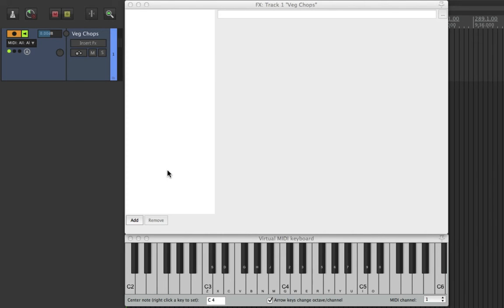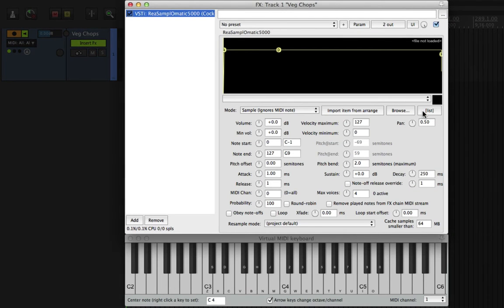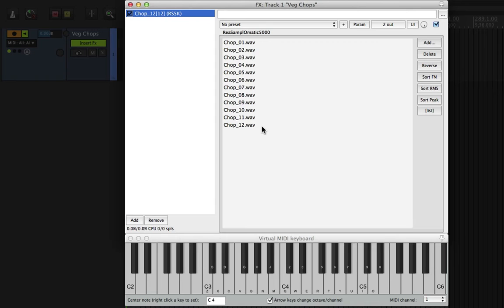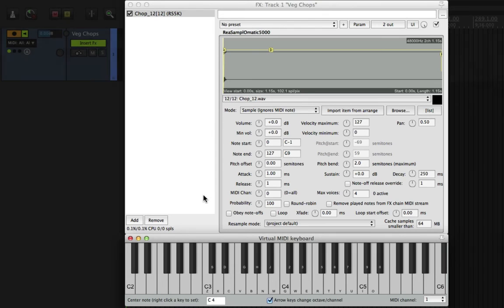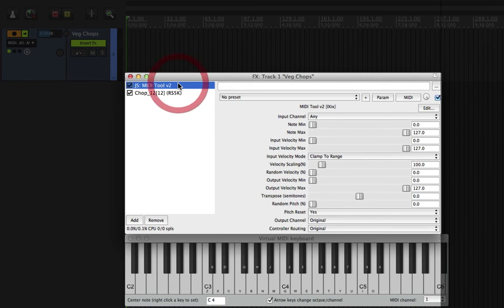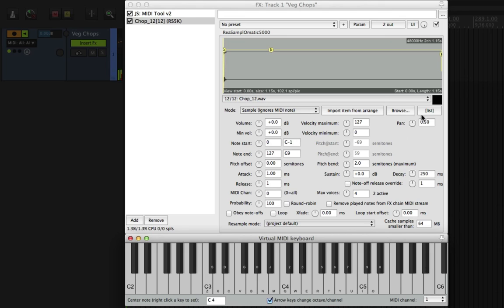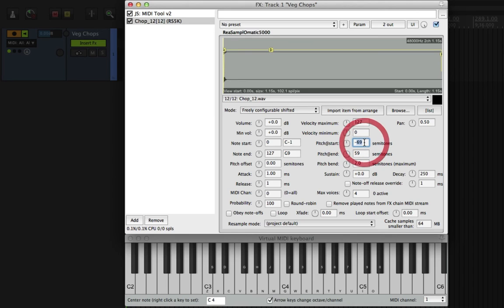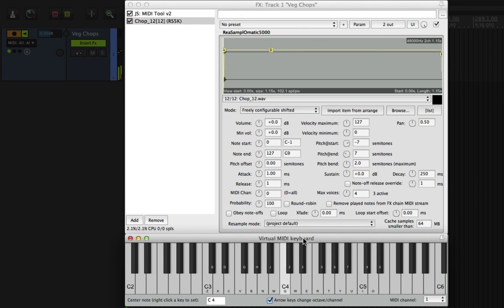Quick Variations of Sounds Using Lists in ReaSamplomatic 5000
In this video we'll be looking at how we would create many different variations of a sound using the lists feature in Reaper's built in sampler, ReaSamplomatic 5000.